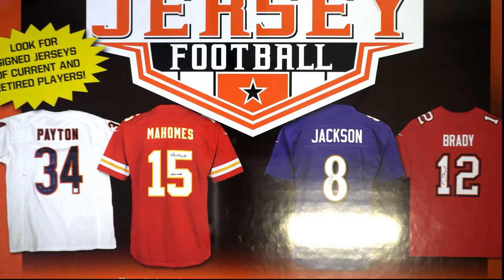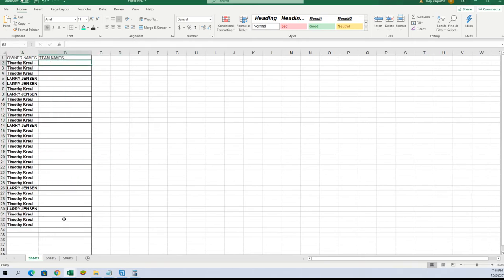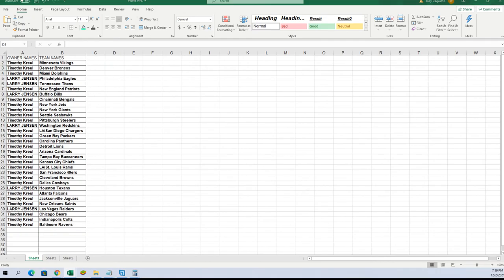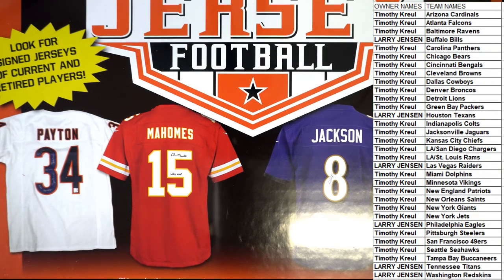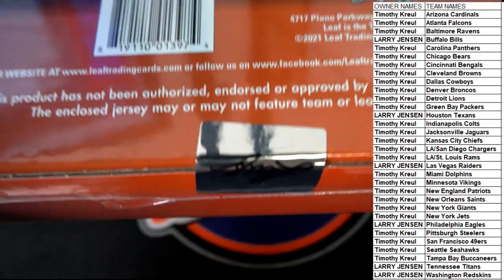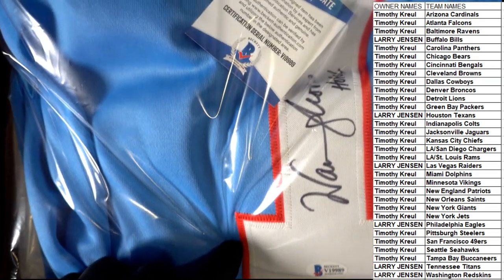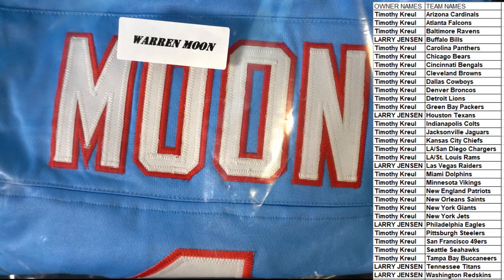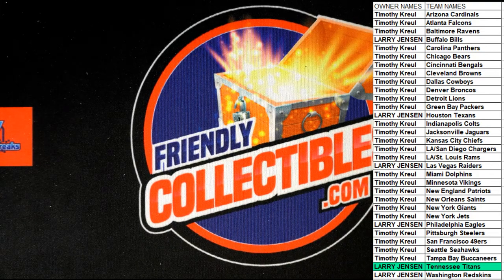2021 Leaf Autographed Football Jersey Edition Box ID 21LEAFFBJERS106